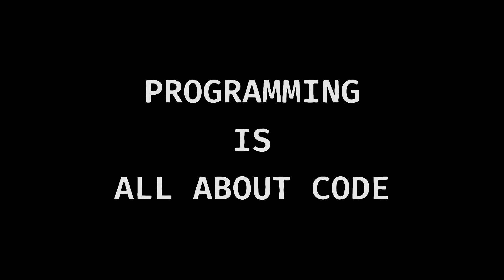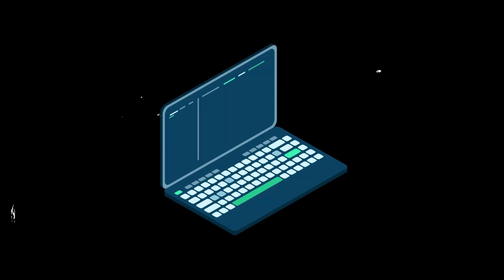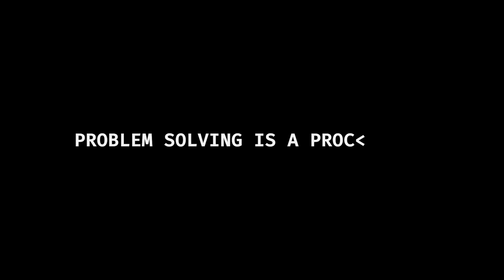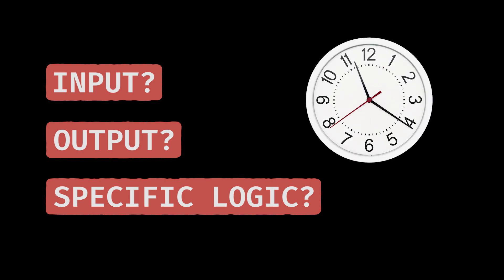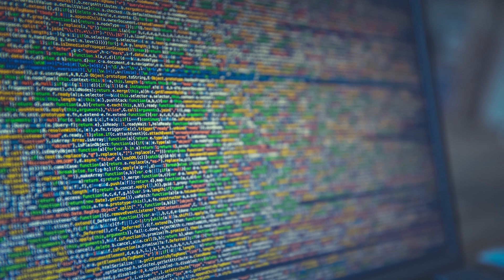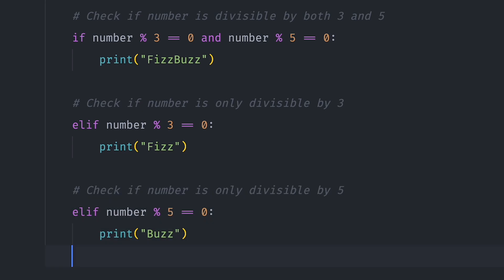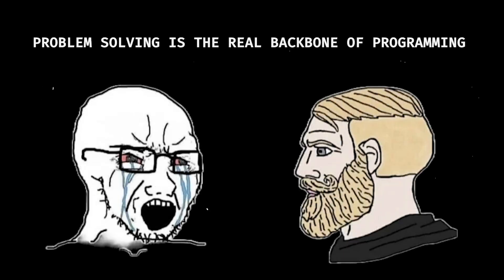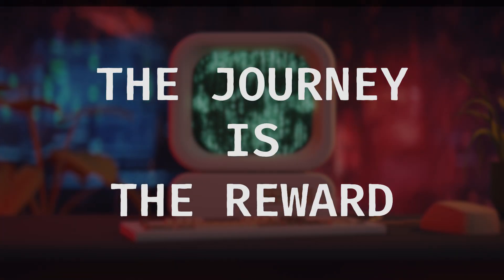The Hardest Programming Skill You Need to Master!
Welcome to CODEMUNK!

Where we look into all things coding with fast-paced, engaging, and byte-sized content that breaks down complex coding concepts, tech trends, and software development practices.

Programming is more than just writing code — it’s about solving problems. In this video, we uncover the hardest, most essential skill in programming that no one really teaches: problem-solving. Learn why it’s so challenging, how to master it, and why it’s the key to leveling up your coding game. Whether you’re stuck on bugs or struggling to plan your approach, this video will help you tackle any coding challenge with confidence.